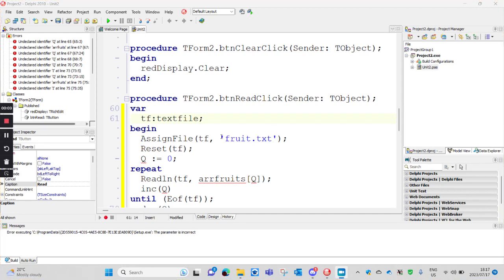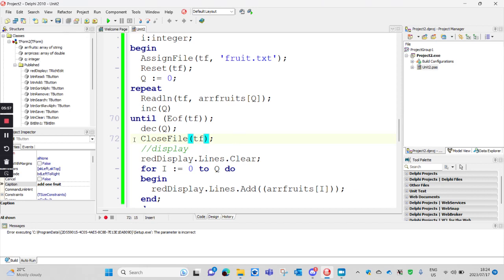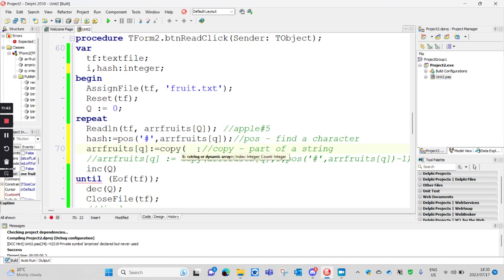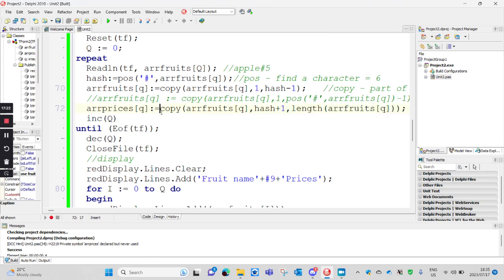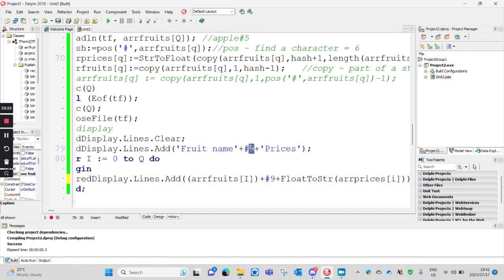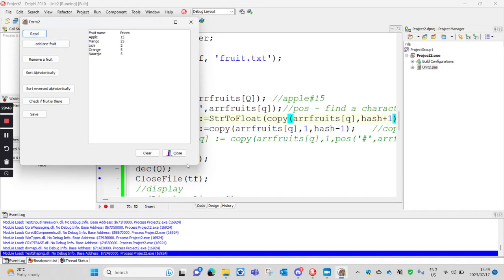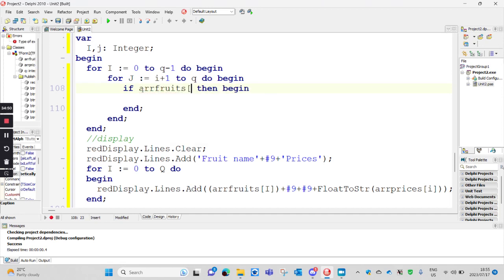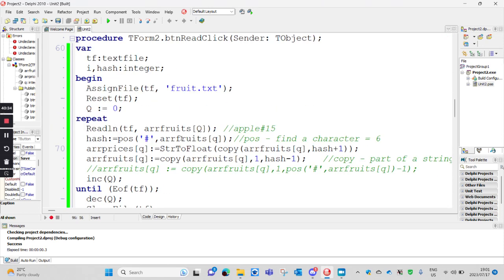Linked arrays 1 fruits